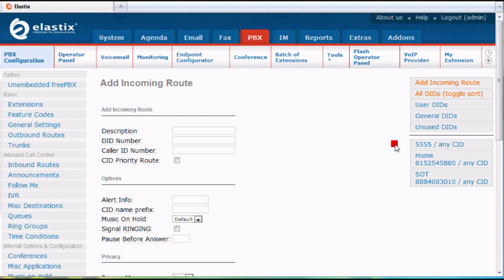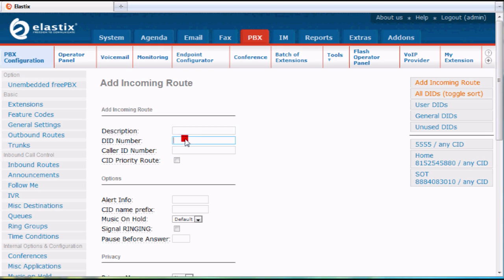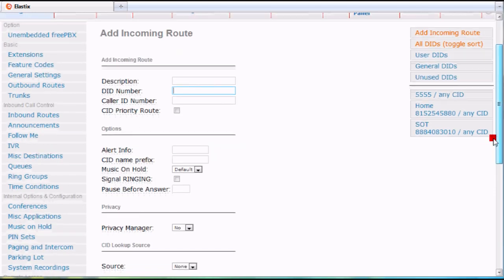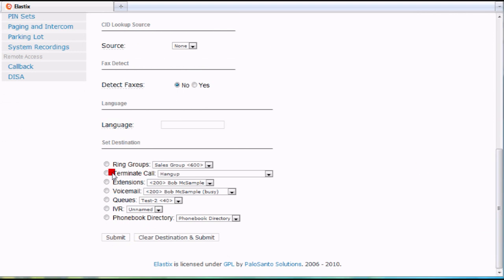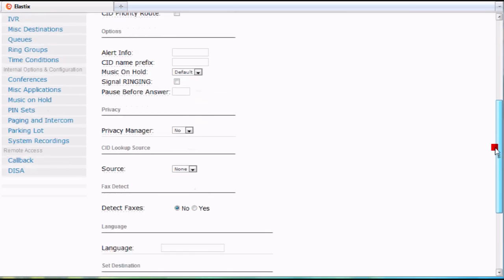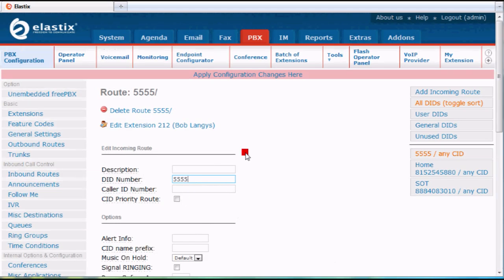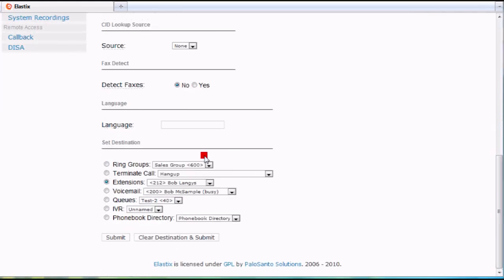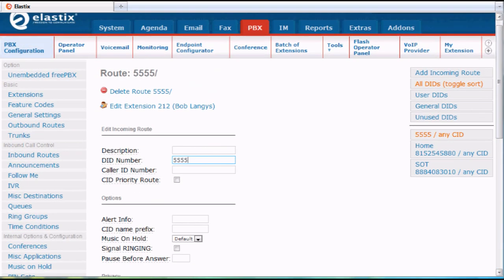Elastix and Asterisk Inbound Routes.wmv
Inbound Routes for the Elastix / Asterisk phone system using either Cisco SAP509G or Aastra 9480i telephones.  Provide by Telephone Systems Chicago